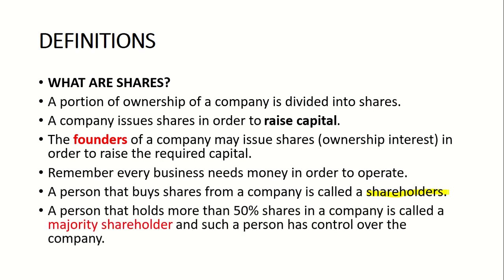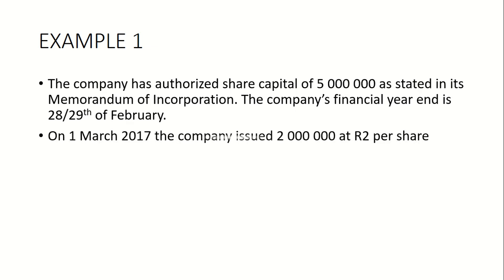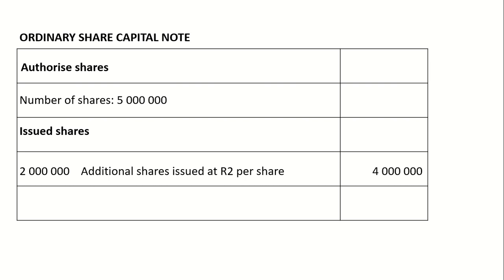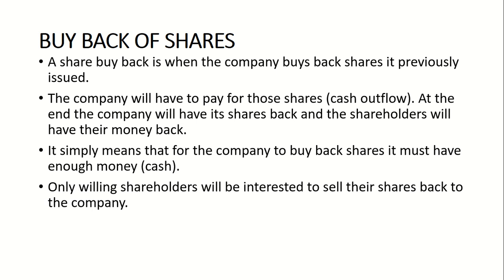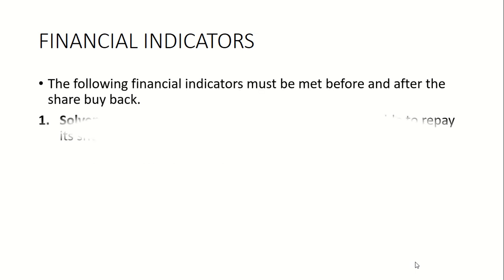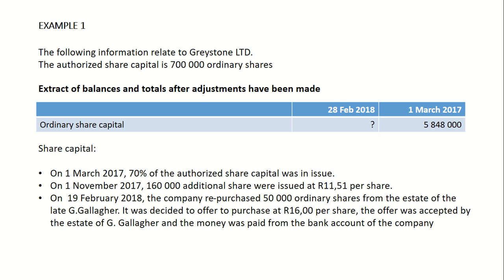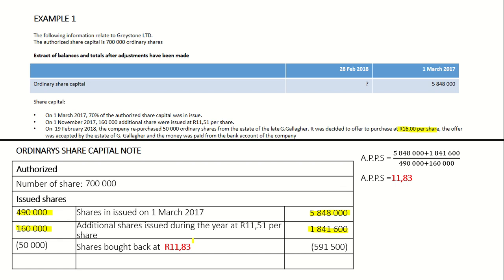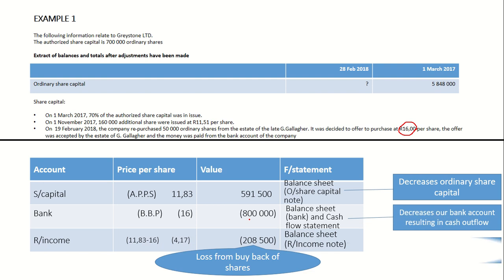Financial Statements of Companies: Shares and shares bought back lesson 1